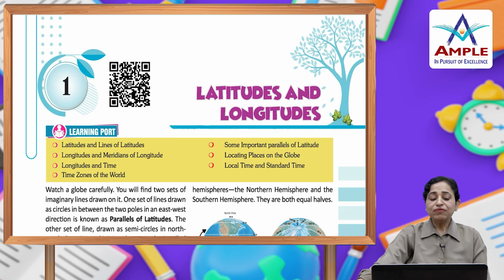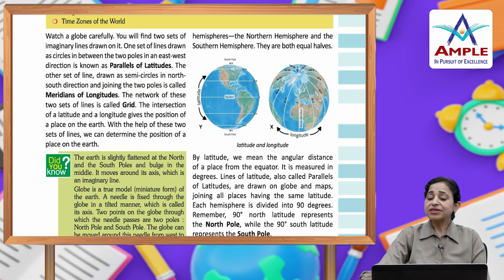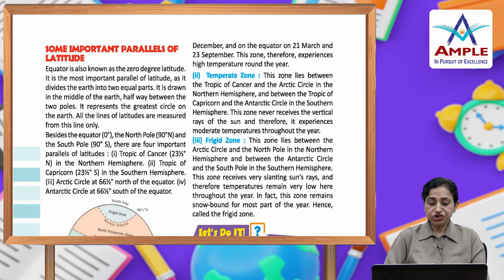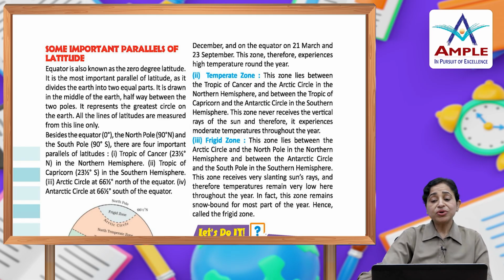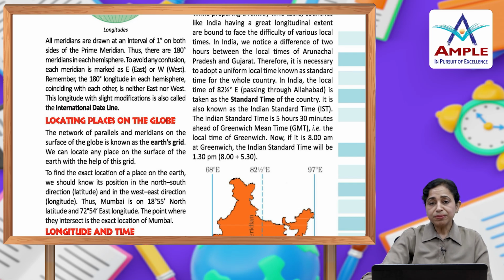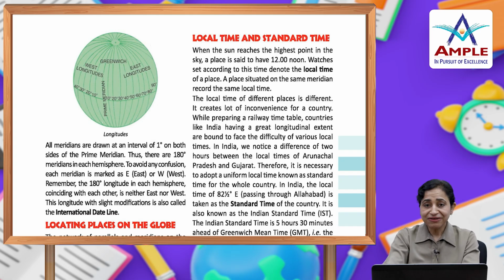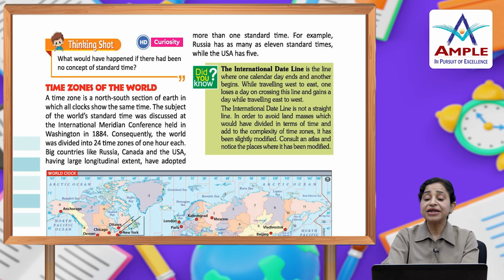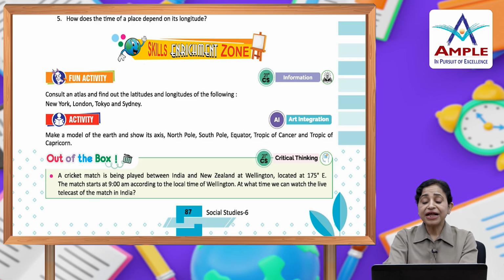Ch 1 | Ample | SST | Geography | Class 6 | Latitudes and Longitudes | For children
SST, a new launching of Ample Publications (India), is embellished with all the features for which the products of Ample are famed i.e. rich study material,creative illustrations, thoughtful presentation, interactive exercises, quality printing and much more. But what makes it different from other is that the books of the series are geared up with digital animation, web-support and animated videos wherever required.